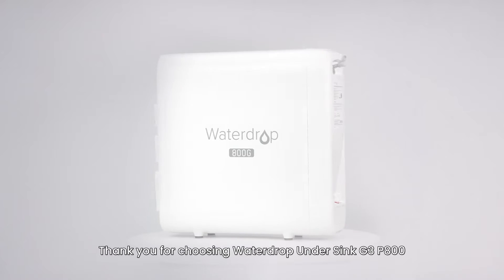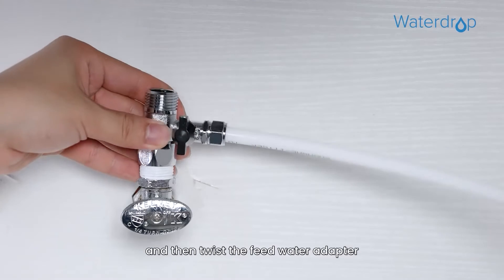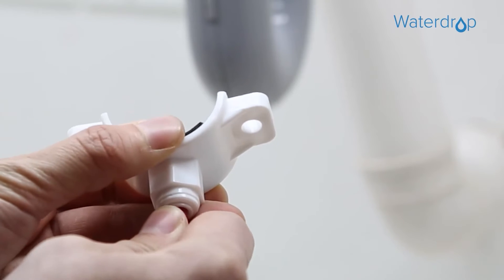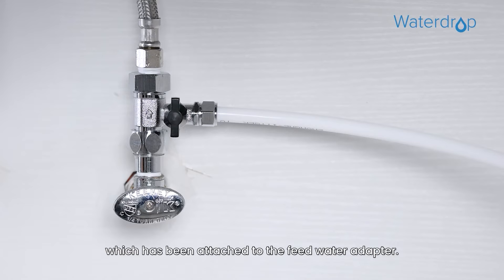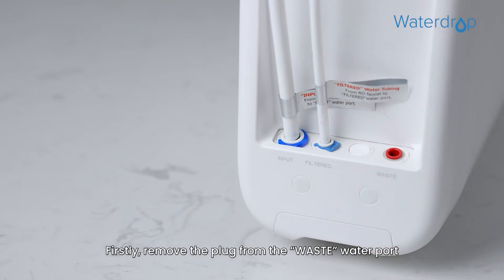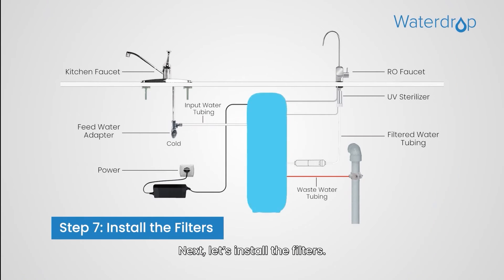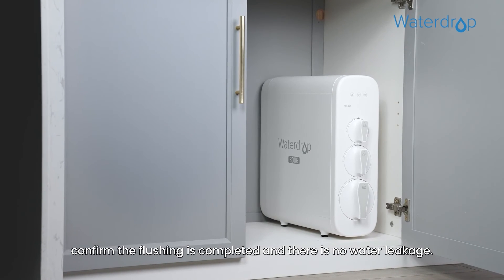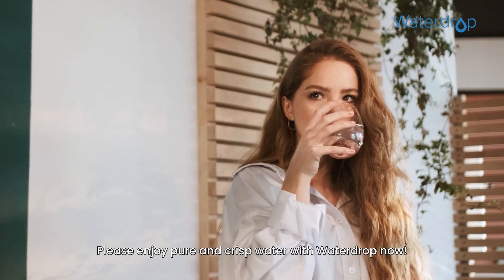Waterdrop Under Sink G3 P800 DIY Installation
Waterdrop G3 P800 Reverse Osmosis Filtration System is designed for DIY installation.Please refer to the following instruction.

Step1: Install the Feed Water Adapter
Step2: Install the RO Faucet and UV Sterilizer
Step3: Install the Drain Saddle
Step4: Position the RO system Housing
Step5: Connect Tubing
Step6: Connect Power Cord
Step7: Install the Filters
Step8: Start up the System